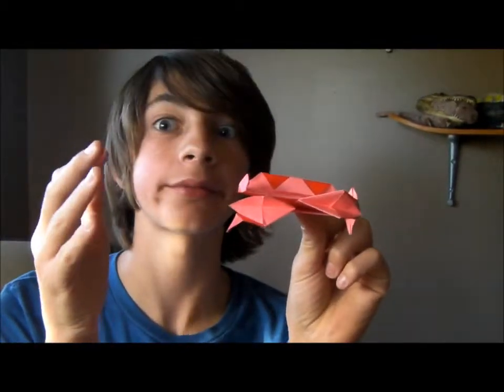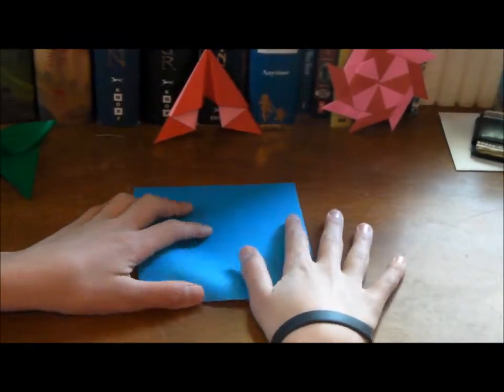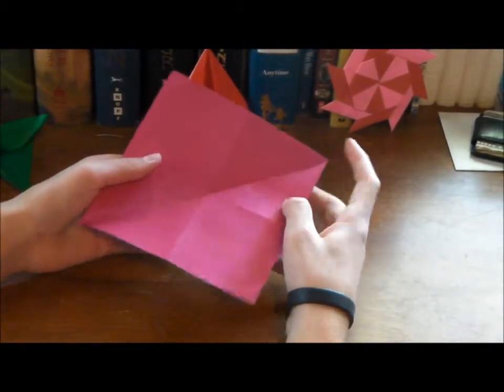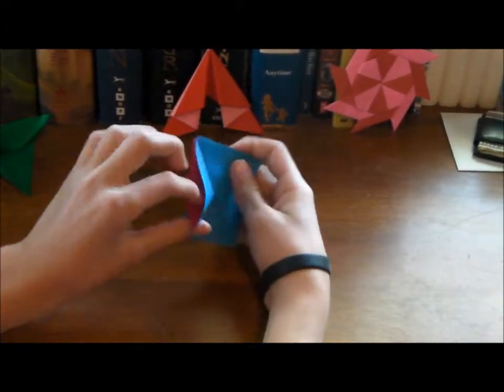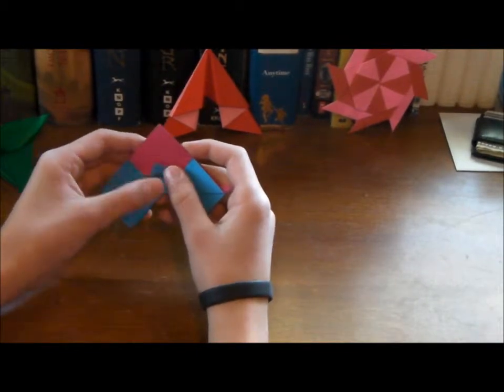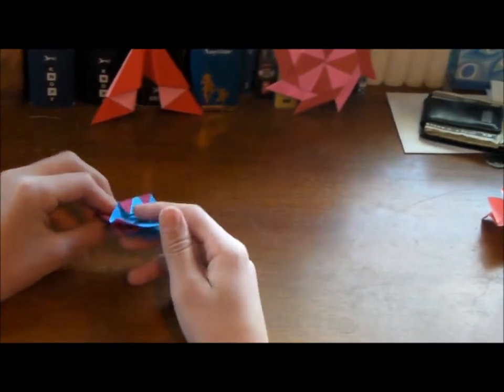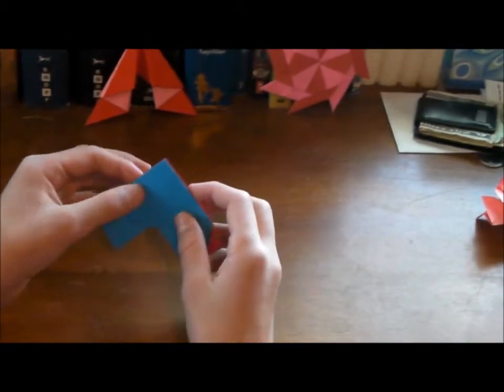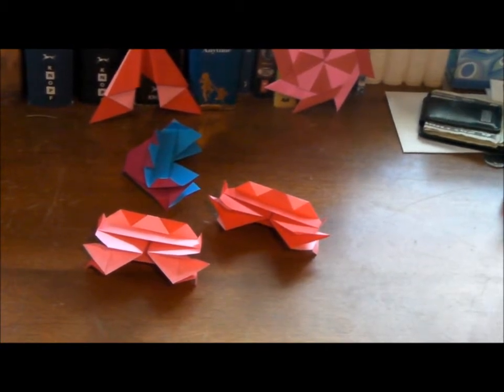Origami Crab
I shall instruct you on da crab